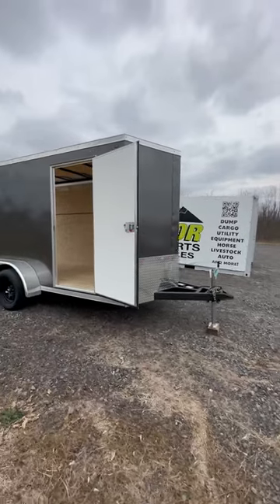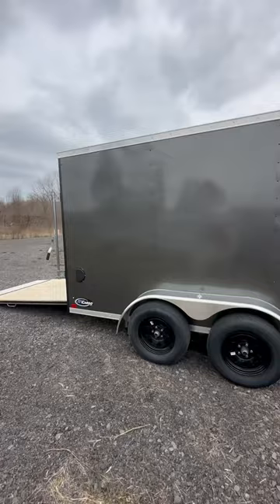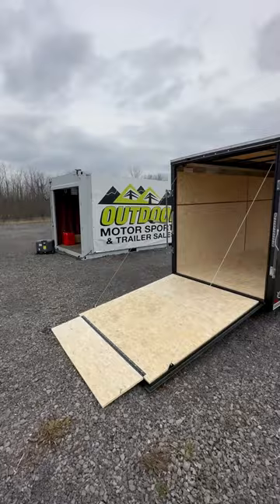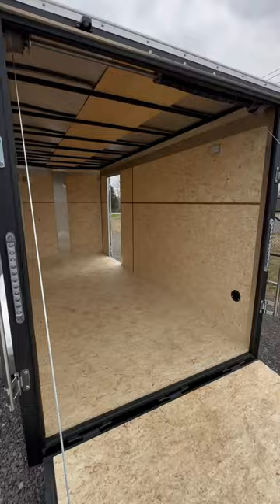ITI cargo 6x14 Enclosed trailer